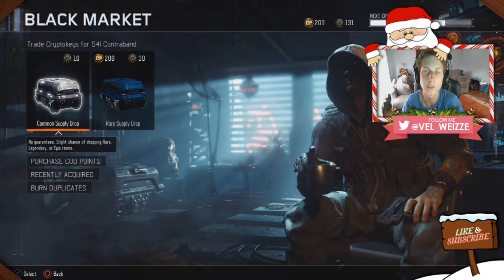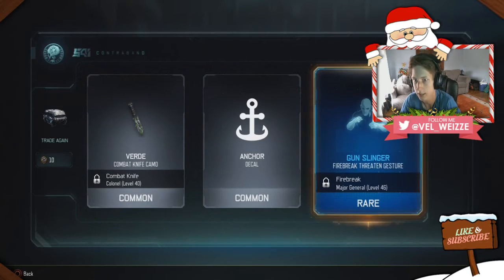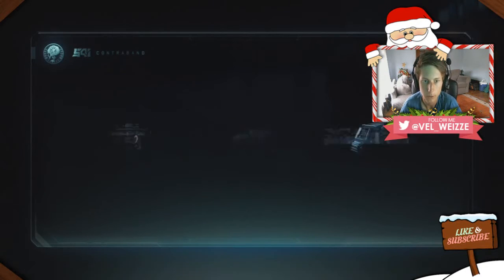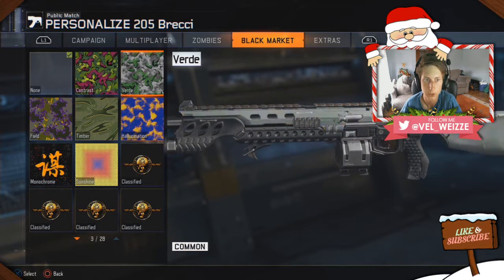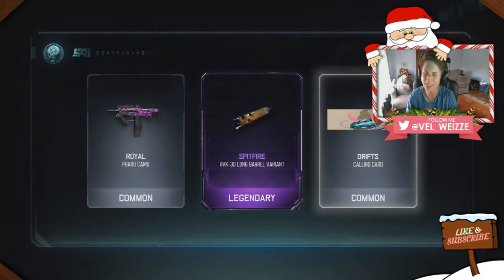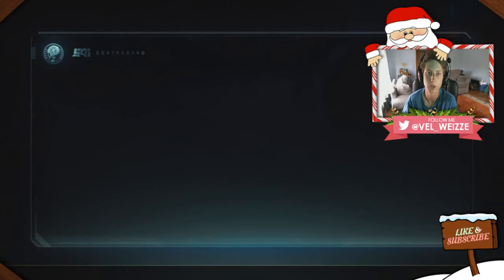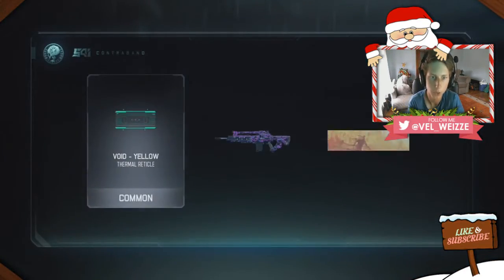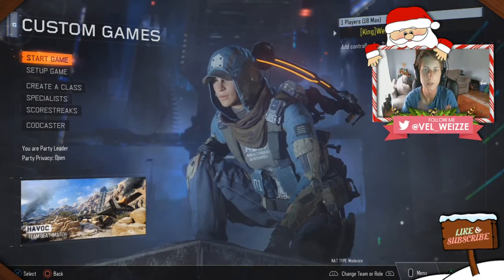BLACK OPS 3: x130 EPIC CHRISTMAS OPENING!! x2 EPIC CAMOS IN ONE DROP!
Hey guys, in this video I open supply drops, like opening presents for Christmas, and end up getting 2 EPIC'S!